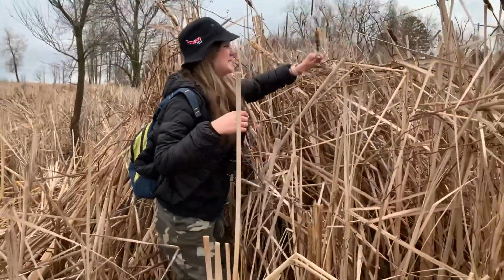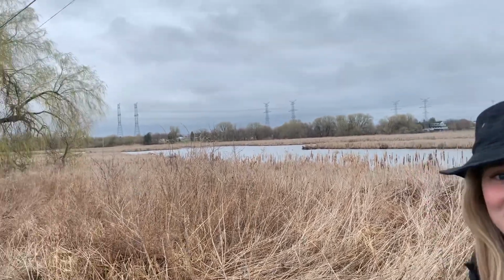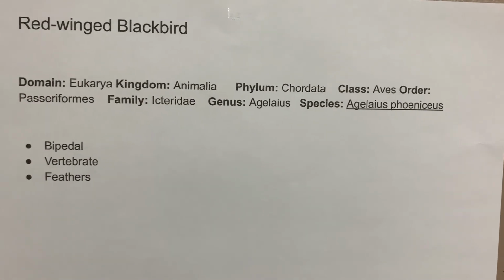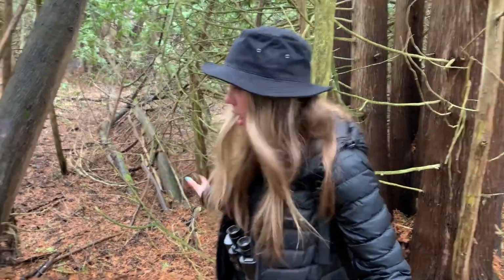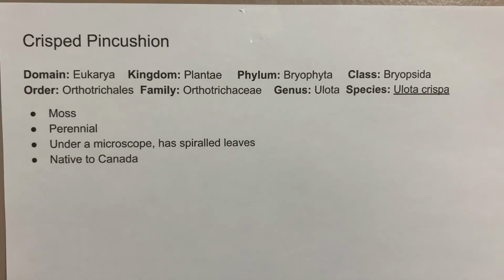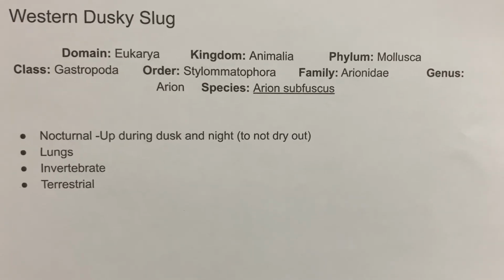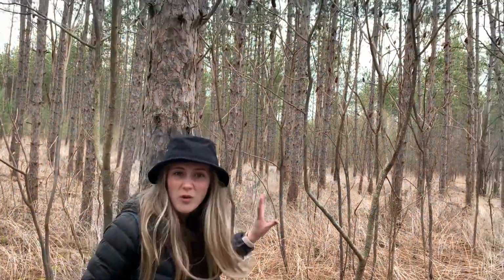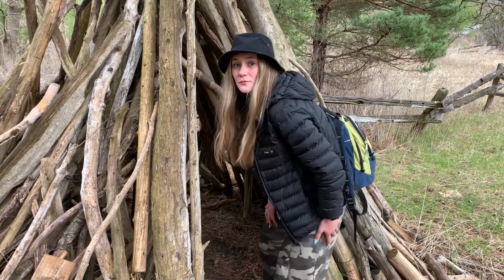Alexa Allison - Girl vs Wild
Alexa's Bear Grylls Parody for Biology class